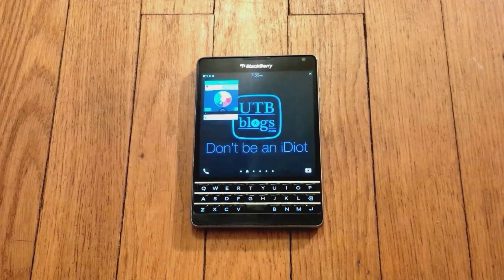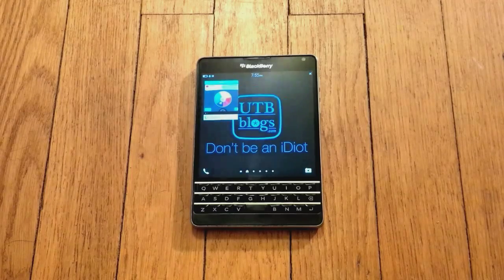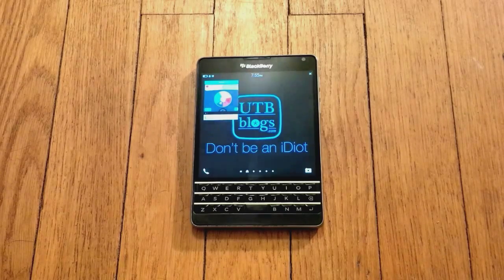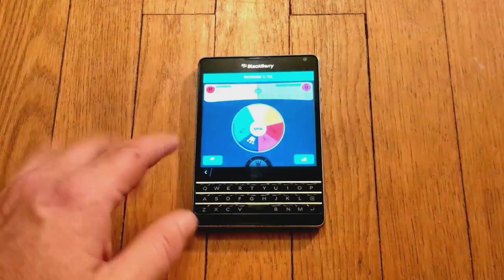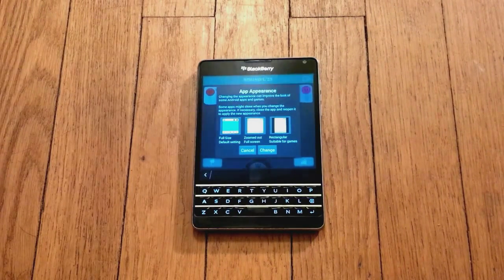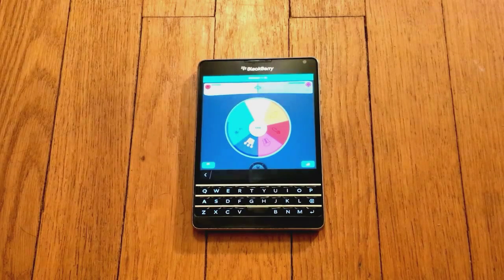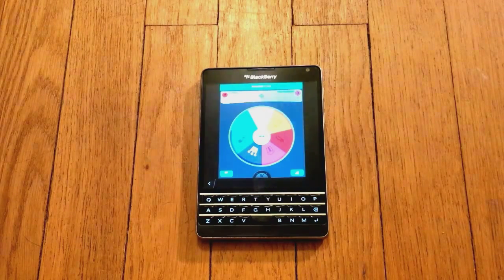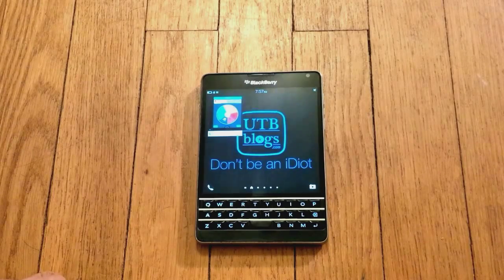Resizing The Screen On Android Apps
With the BlackBerry Passport, Classic, Q10 and Q5 sporting square screens some Android apps might not look quite right. Never fear! Here's Brad from UTB with the easy answer to resize them if required